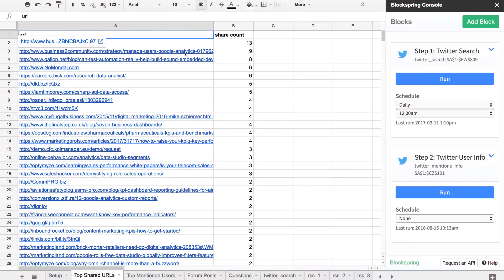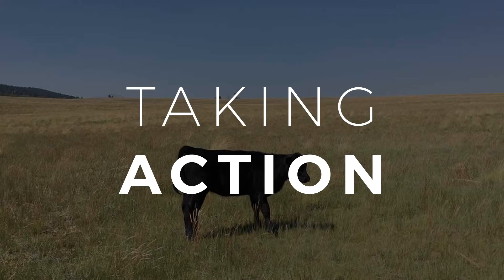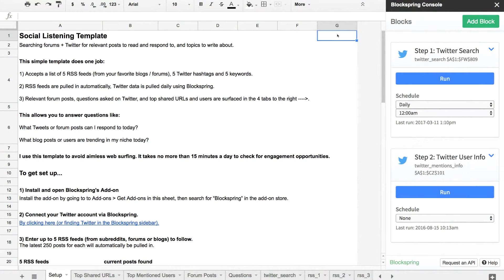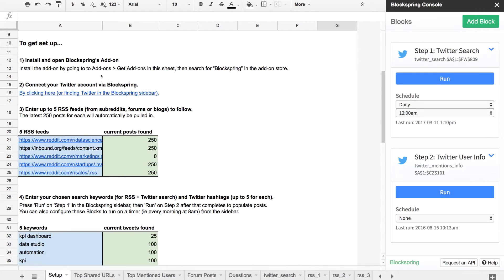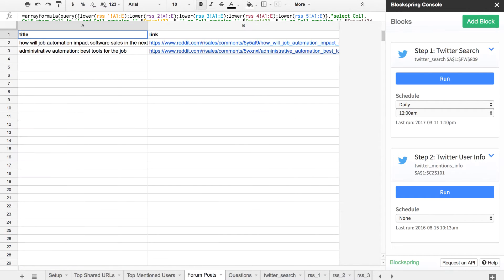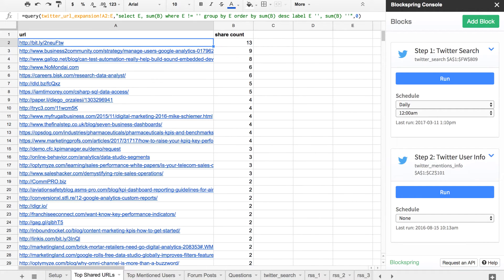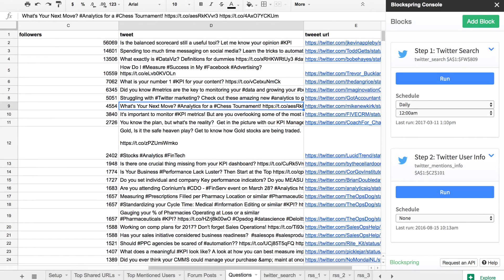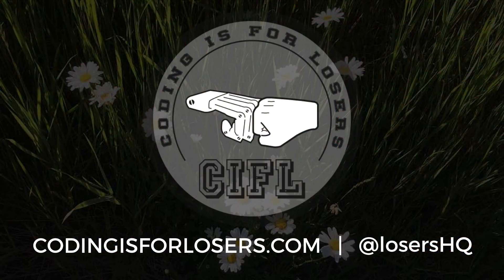Social Listening with Google Sheets, Twitter and Reddit APIs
Inspired by Spencer Fry of Coach, this social listening template allows you to pull Twitter and Reddit posts for given search terms and hashtags into a Google Sheet.

It outputs top shared URLs, top influencers mentioned, top questions asked, and more.

The workflow required:

1. Sync Twitter to the Sheet using Blockspring (or Supermetrics / Zapier).

2. Set subreddits (or other forum RSS feeds) you’d like to watch for this audience - they’ll automatically pull into the sheet using importXML.

3. Configure keywords and hashtags relevant to your audience.